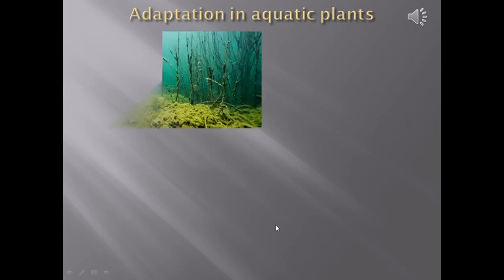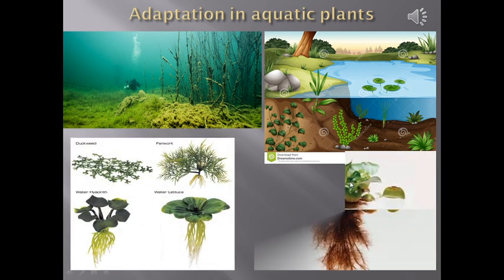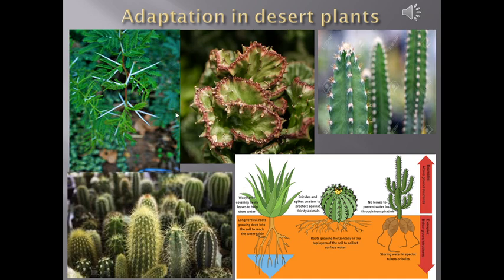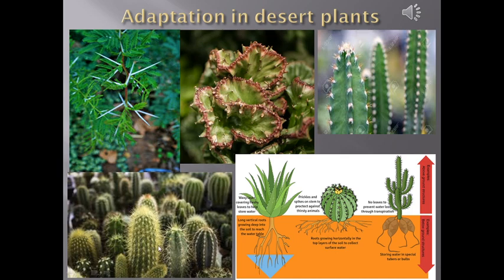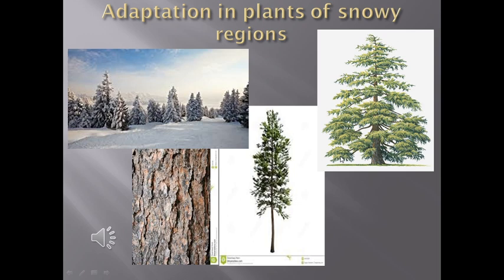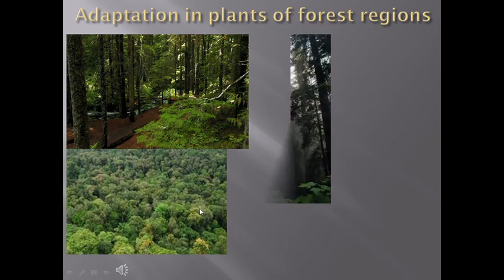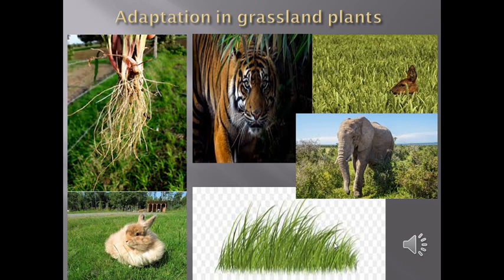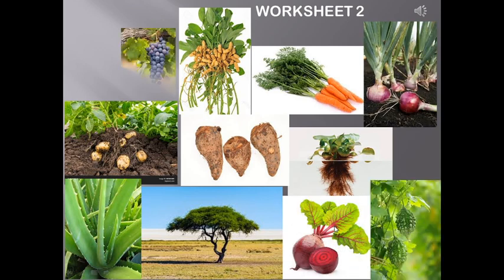VII Science Adaptation & classification of living things part 2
Explanation for adaptation in plants on basis of habitat